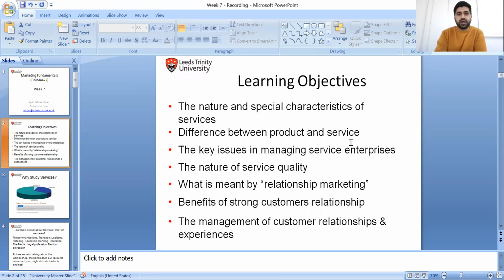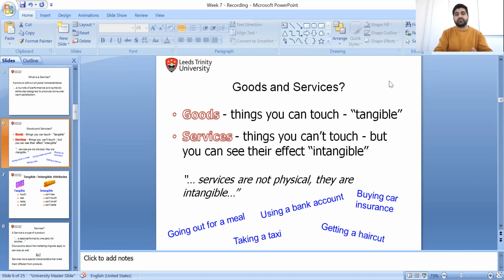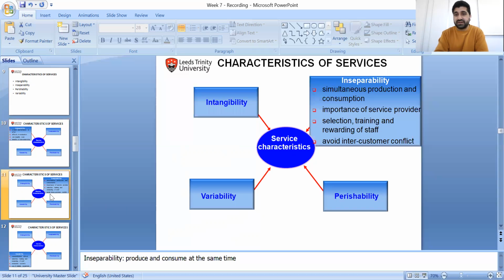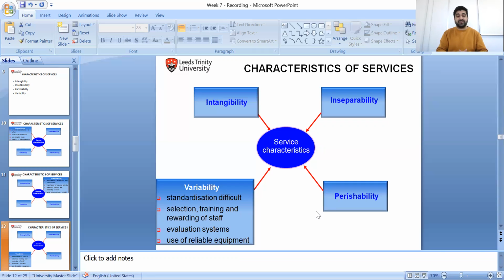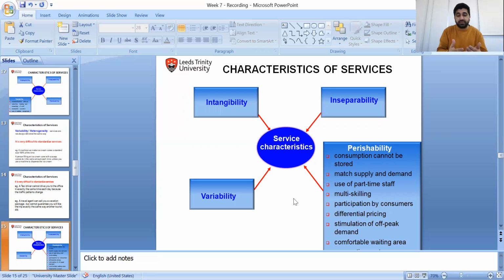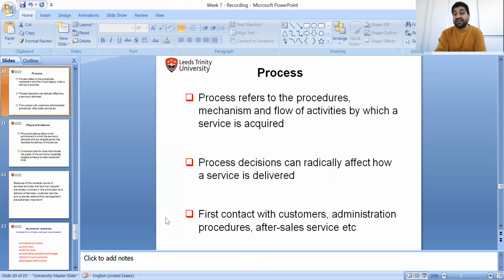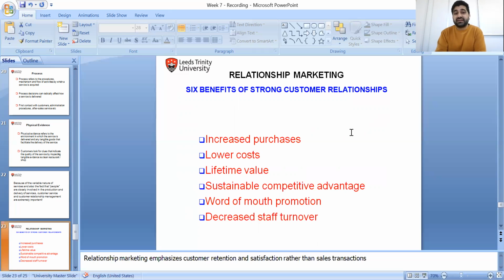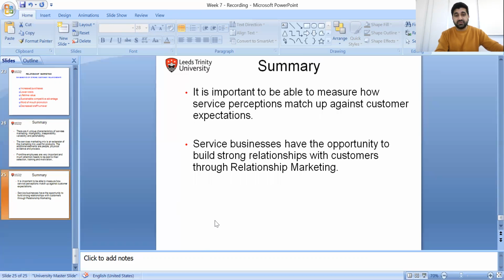Marketing Fundamentals (BA Hons- Level 4) Lecture 7: Services